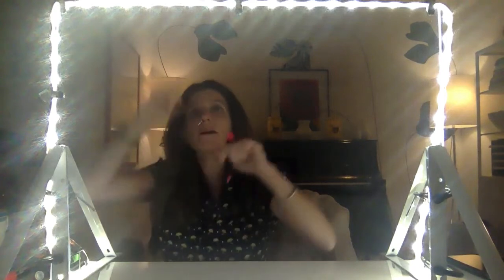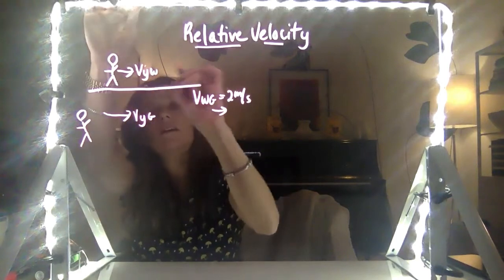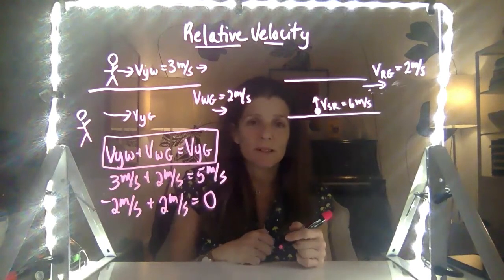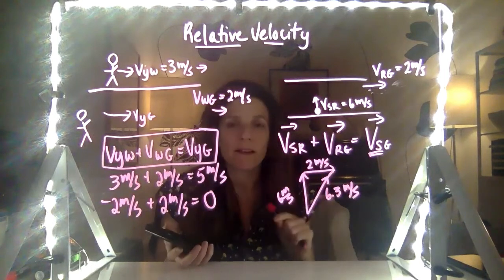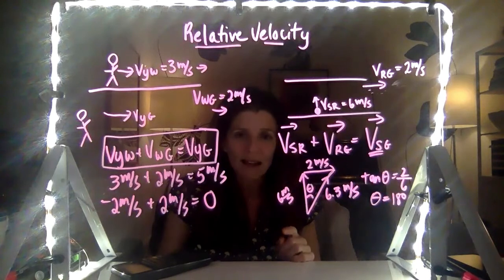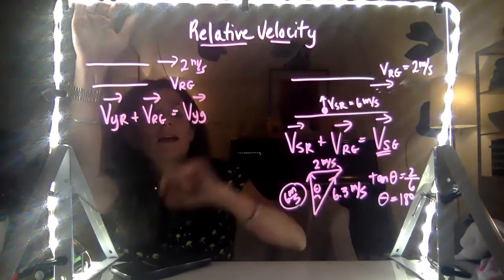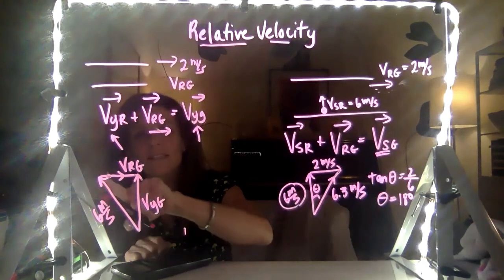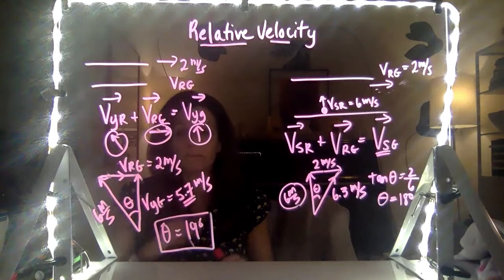Relative Velocities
This video overviews relative velocities for Honors Physics.